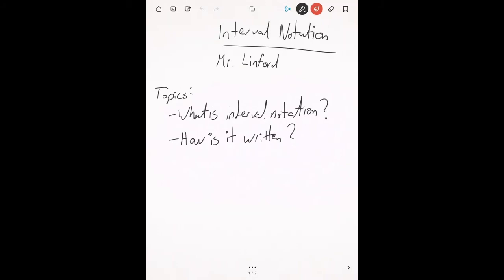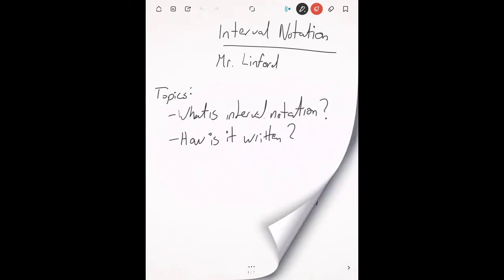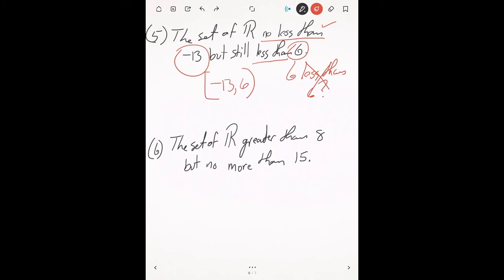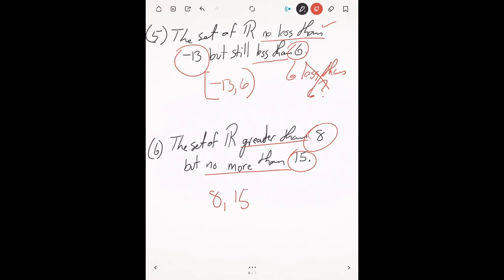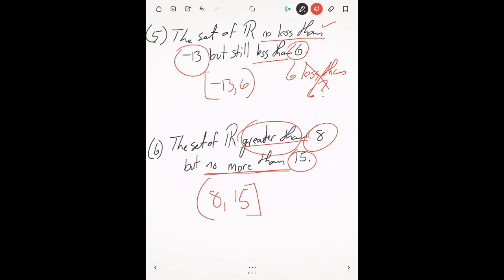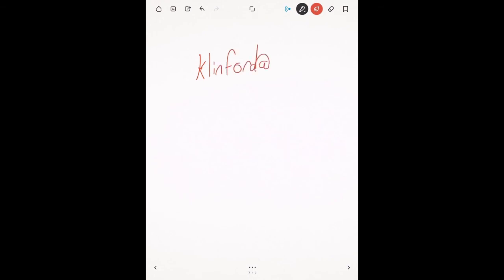Interval Notation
This is a description of writing sets in interval notation.